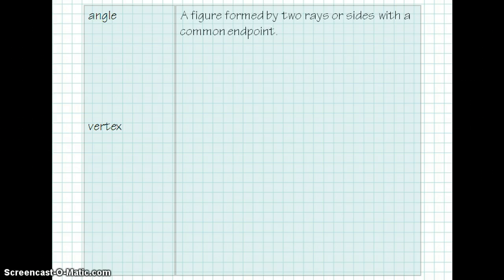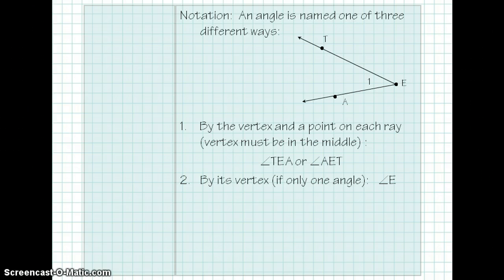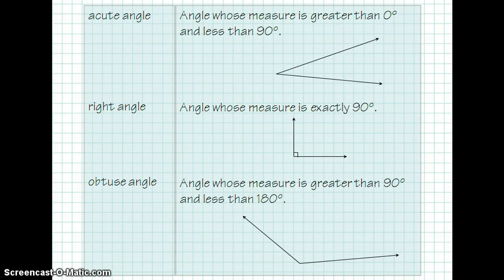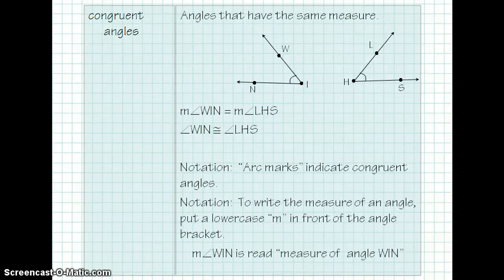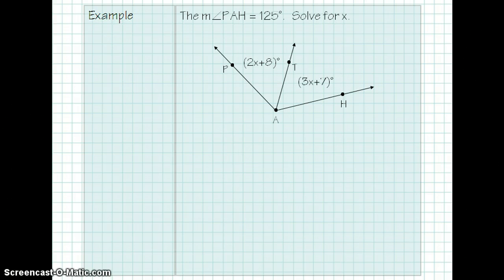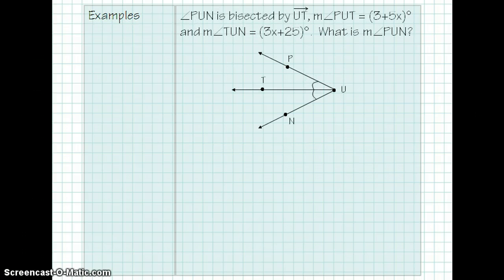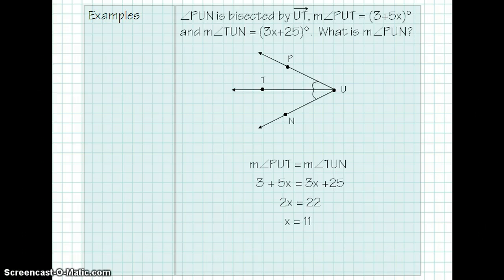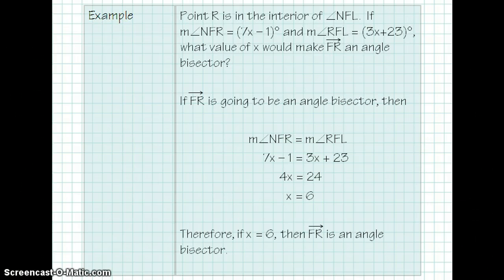Obj. 3 Measuring Angles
How to name an angle, classify an angle, and use the Angle Addition Postulate and angle bisectors to solve problems.